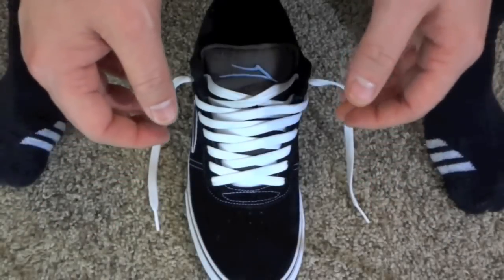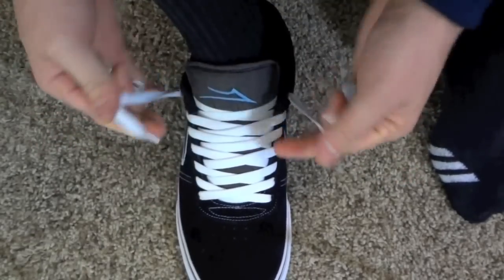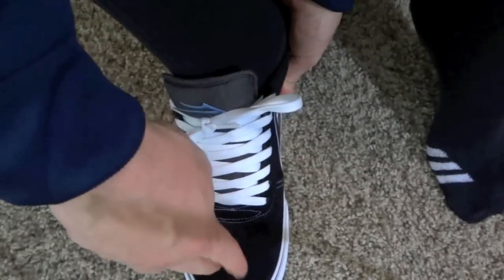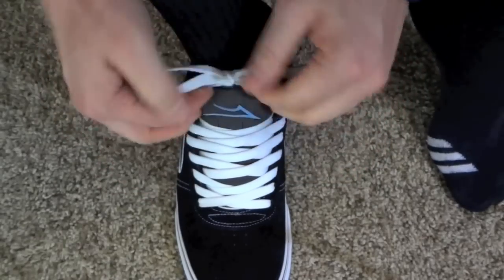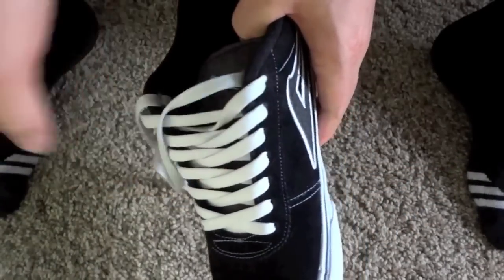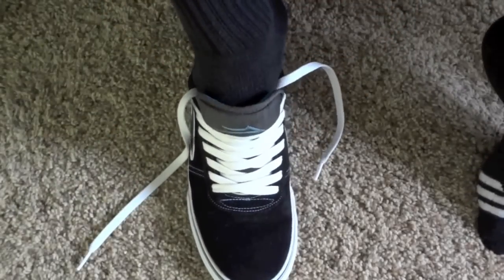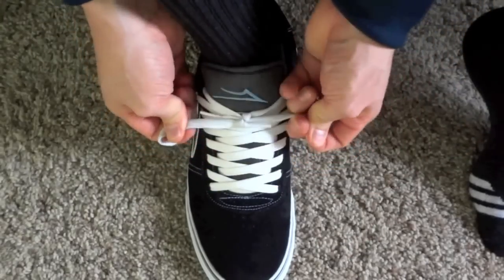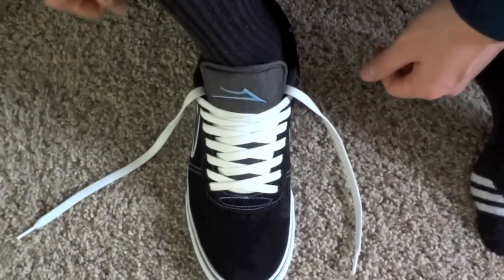How Lace Anchors Work